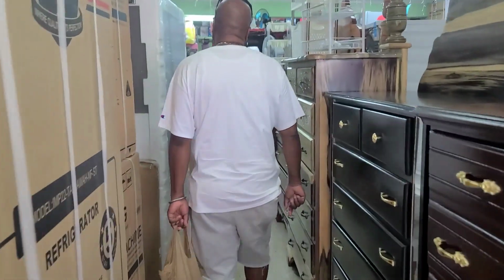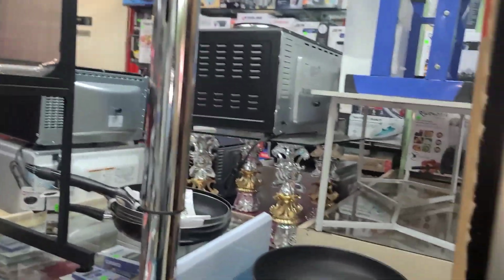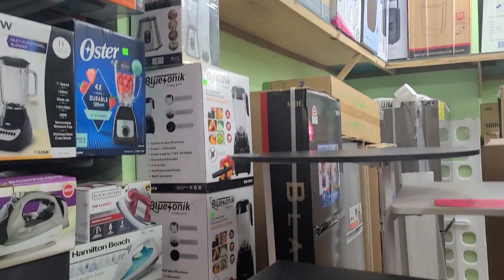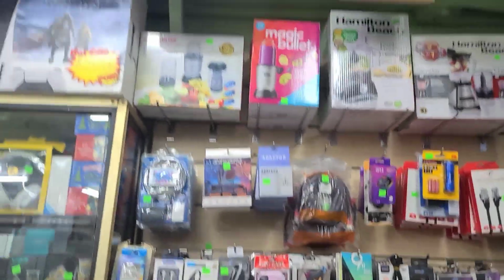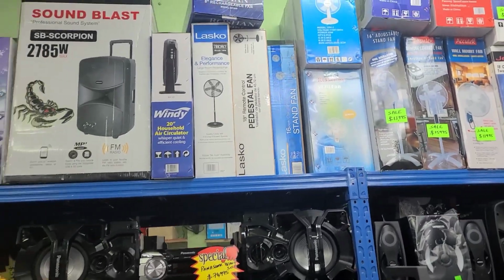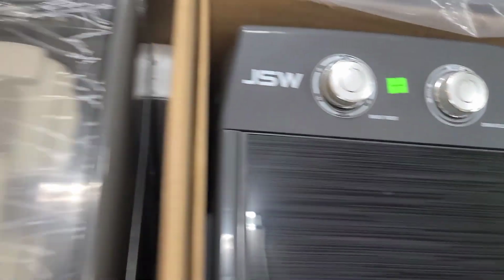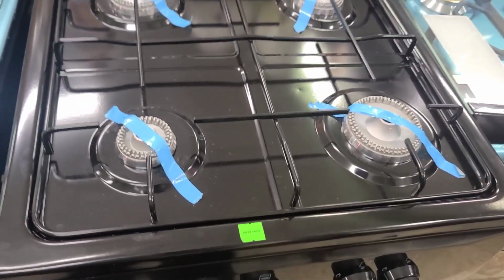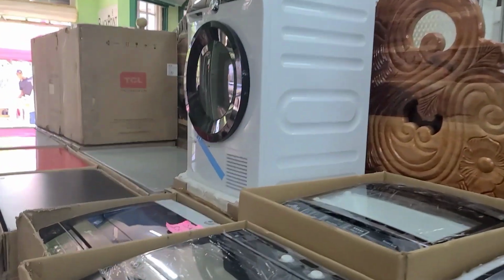Went in town on business then stopped at my friend store and made a deposit on my stove I liked.